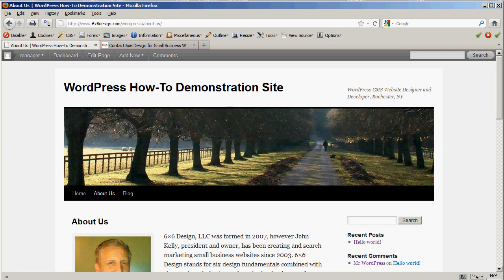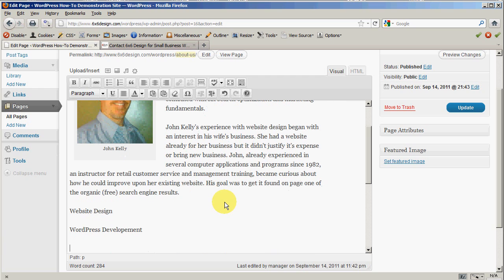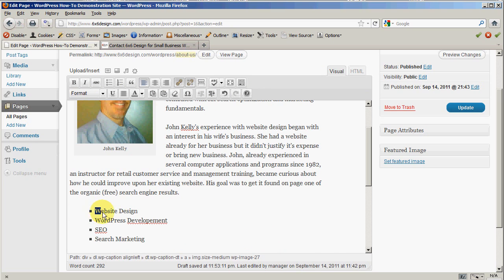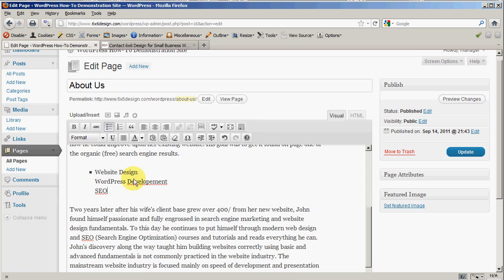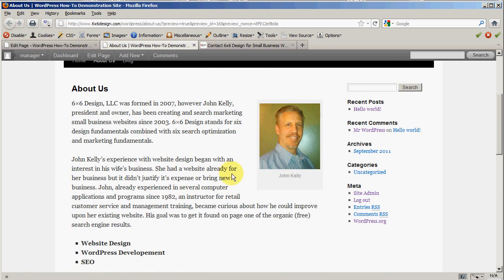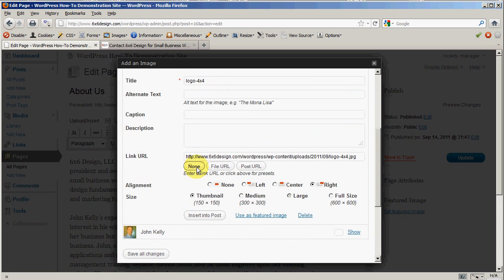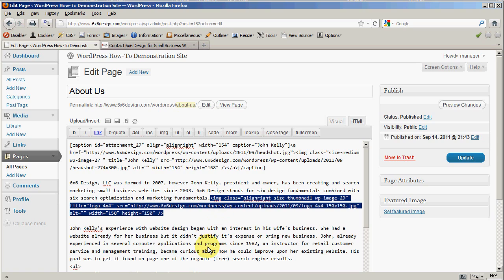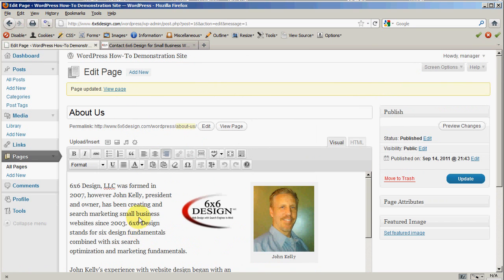WordPress Beginner: Page Editor Details Part 3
WordPress introductory video with an overview of WordPress basics using the Twenty Ten Theme with WordPress 3.2.1. This video focuses on how to use the page editor. Copy/paste routines are shown and tips with using the HTML editor vs the Visual editor tabs. How to add photos, captions and hyperlinks too. More use of the HTML editor is shown.